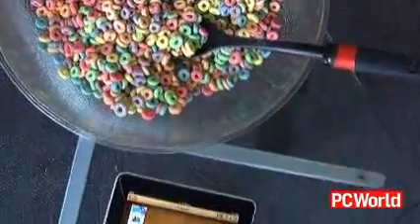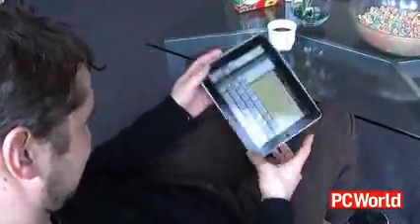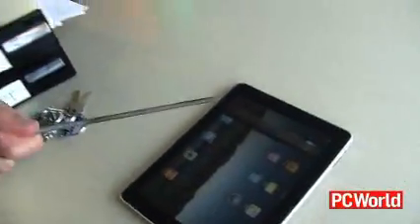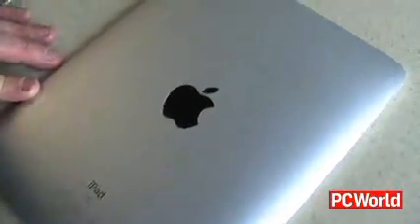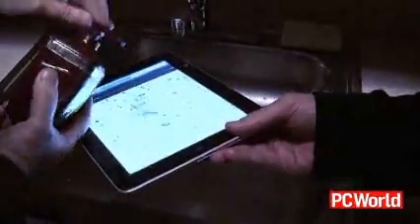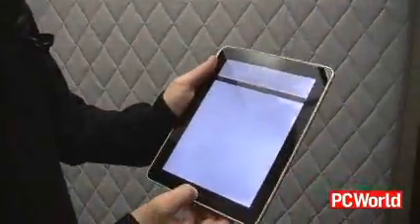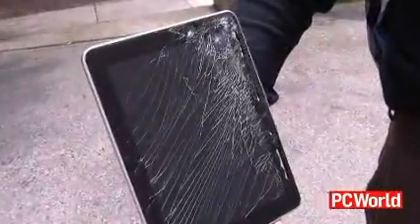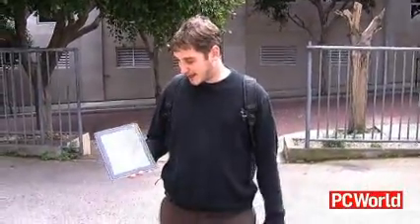Apple iPad Stress Tests